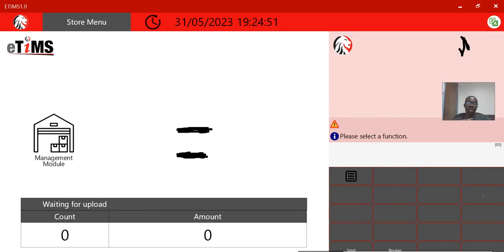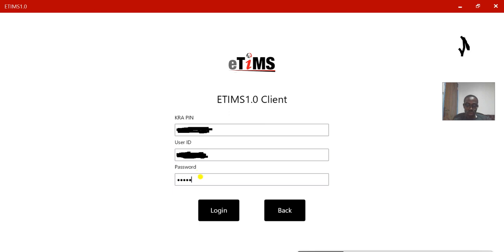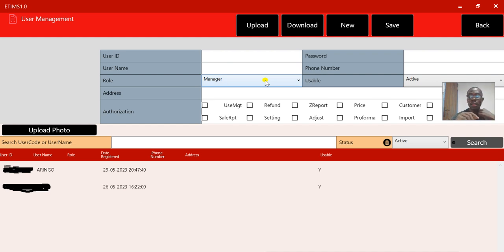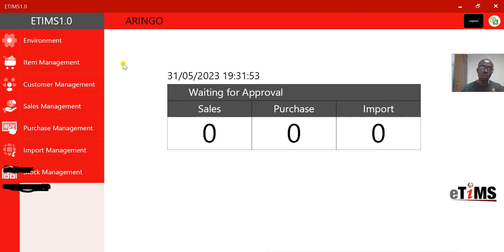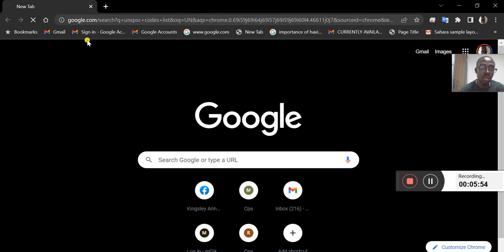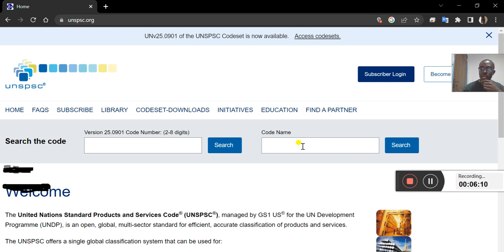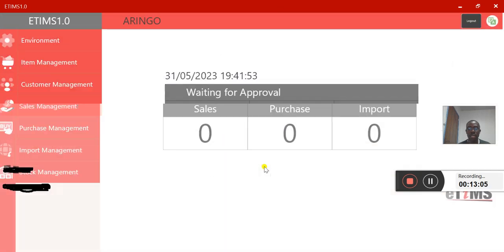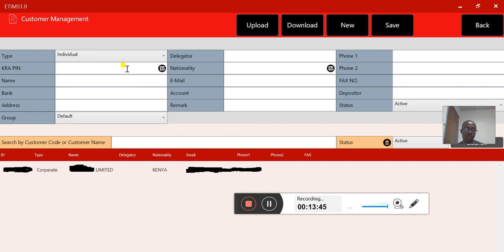How to use KRA eTims portal - Video 2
The objective of eTIMS is to reduce the cost of compliance for VAT registered businesses. Through integration with eTIMS businesses will benefit from real time invoice transmission providing accuracy in tax invoice declarations and reconciliation between filed returns and payments. This will also eliminate the need for multiple hardware purchases.